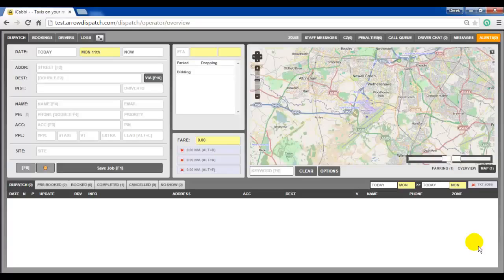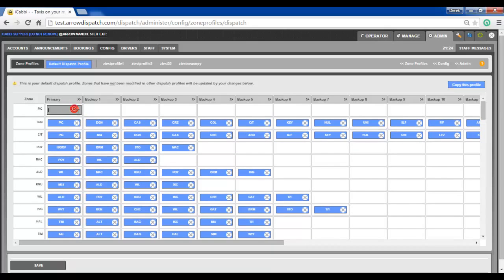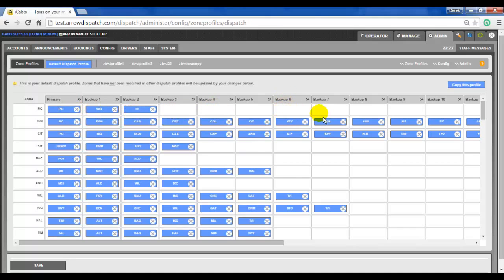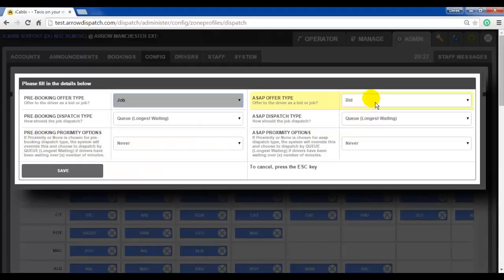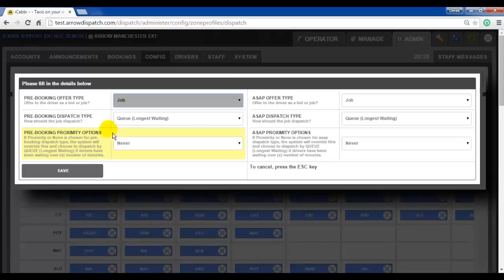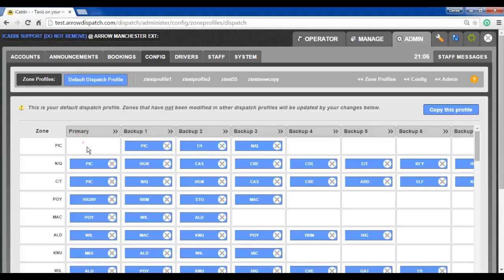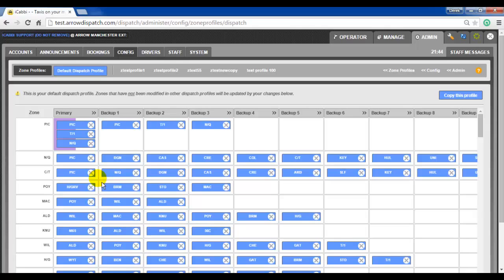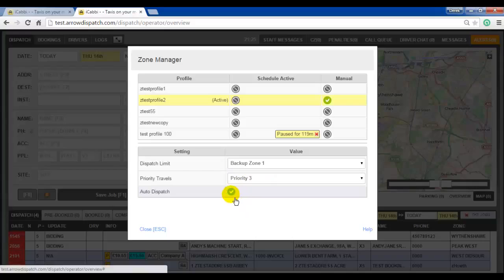2.13 Zone profile series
A quick introduction to the new functionality for zone setup and dispatch in Dispatch system 2.13

Zone profiles & Zone Manager

The video covers:

How to setup zone profile
How to use zone profiles
Customizing zone setup
Customizing dispatch options

The Zone Manager functionality for controlling zone profiles

A copy of the referenced release document and all other release documentation is available in the iCabbi Support forum found at:

- iCabbi Release Notes
- iCabbi Dispatch version 2.13 - Release Notes, May 2015